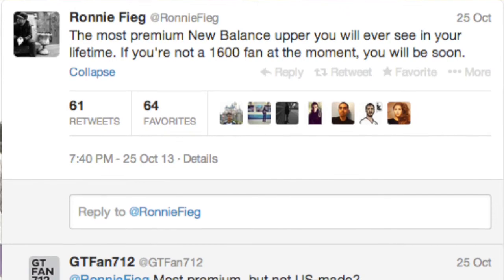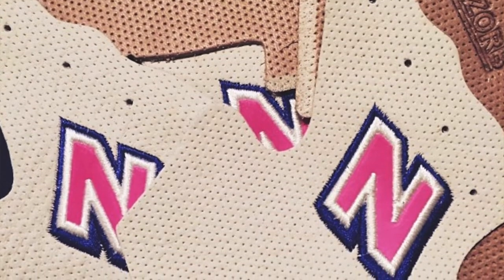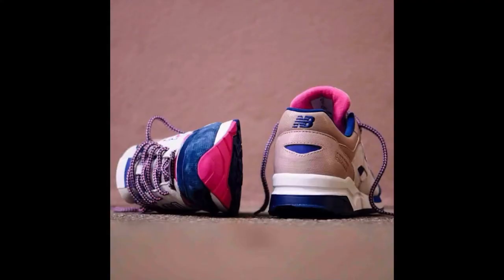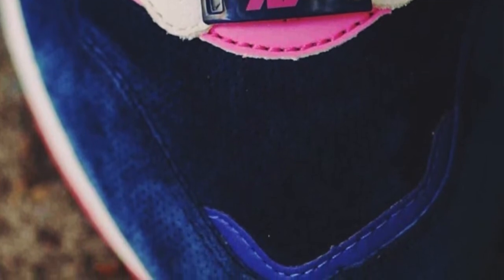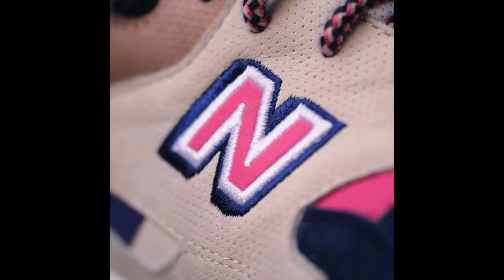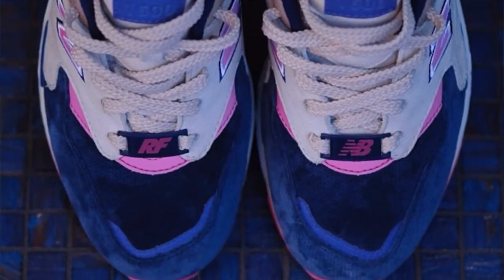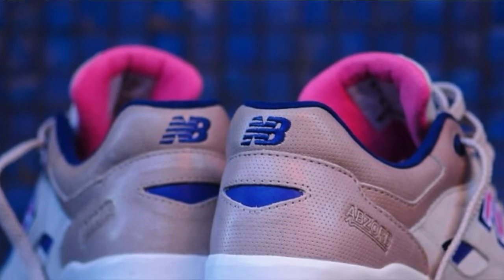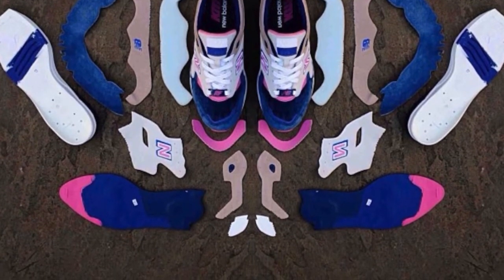Ronnie Fieg "Daytona" Info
A video talking about the Daytona 1600.

Let me know your thoughts and if you are looking to cop anything from the collection.

Ronnie Fieg is at it again with his most recent New Balance collab. The New Balance 1600 "Daytona" was inspired by his trips to the city when he was younger and his family couldn't afford a trip to Miami. The shoe is blocked into three micro perforated sections, the heel consisting of a tan luggage leather, the saddle is a 1H brushed off white nubuck, and finishing off the shoe is a navy oily pig skin. 3M detailing in pink, white, and ultramarine coincide with the three sets of laces included. Co-branded white laces are complemented by a beige flat lace and a two-tone rope lace. Finishing the look is a set of co-branded lace locks and sockliner. Each pair of shoes will come packaged with a special set of Kith x Stance "Daytona" Super invisible socks.

Images curtosy of Ronnie Fieg's Instagram
Description from the actual description Kith wrote.